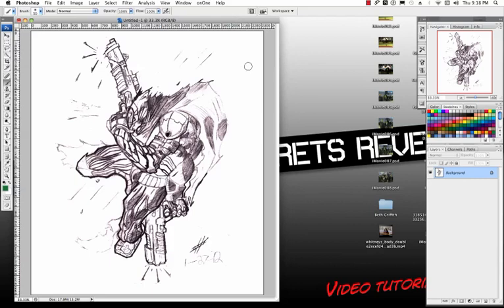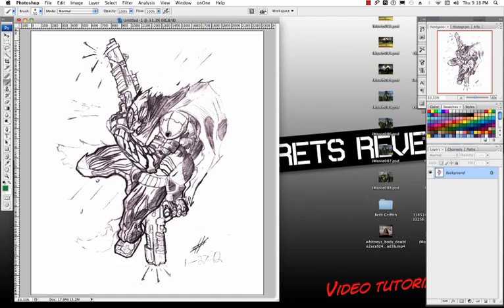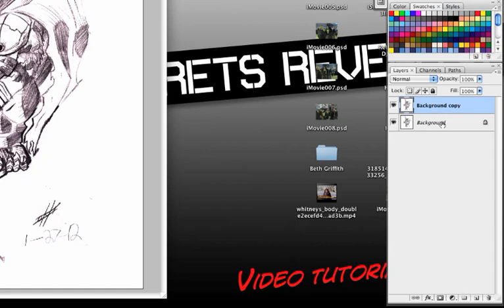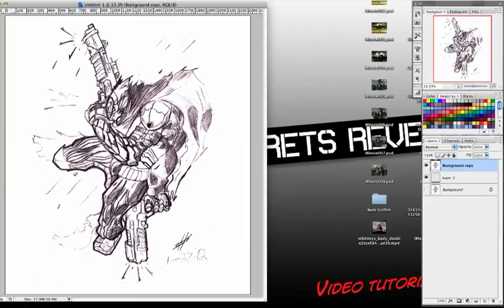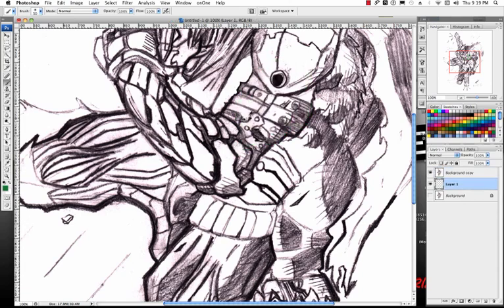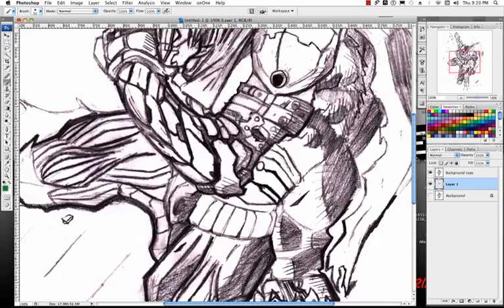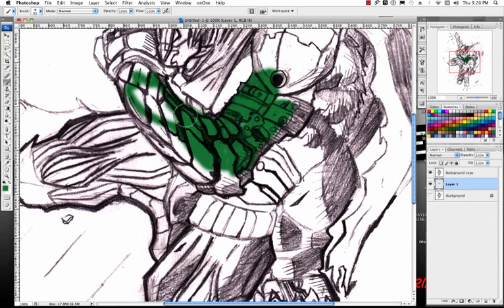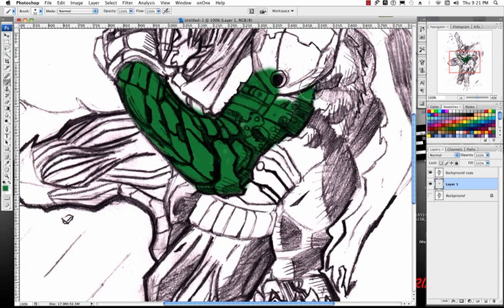Coloring Line Art in Photoshop.mp4